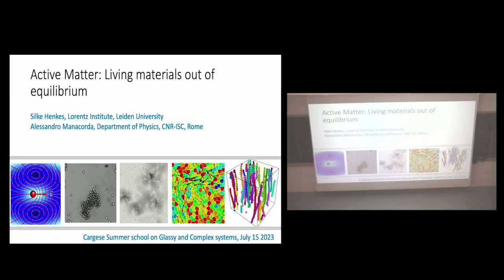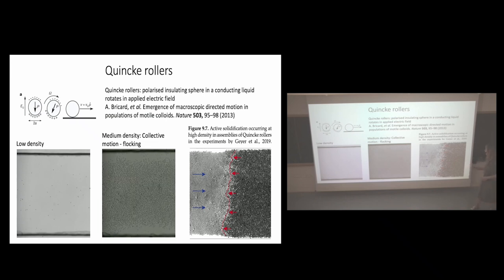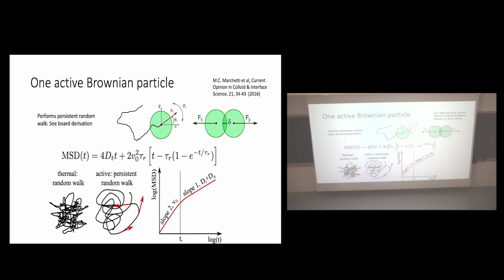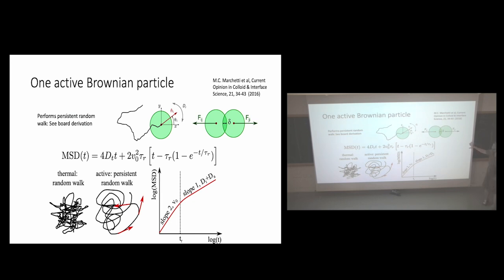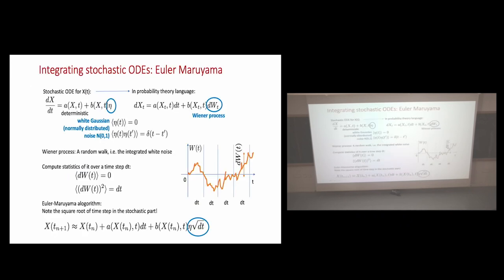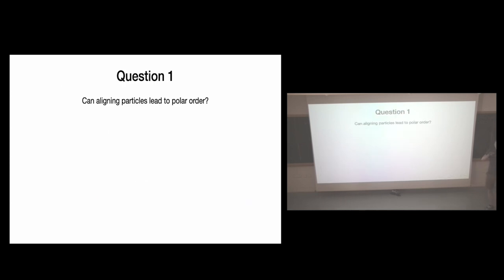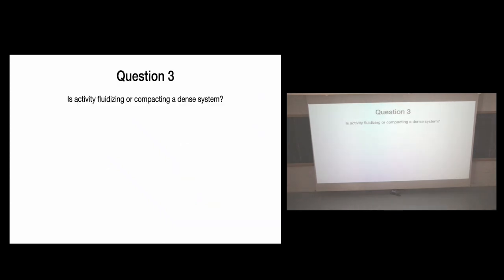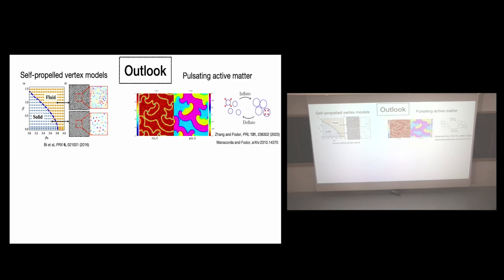Active Matter : Living materials out of equilibrium - S. Henkes & A. Manacorda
Conference given by Silke Henkes & Alessandro Manacorda as part of " Complex & Glassy Systems " from June 03 to 07, 2024 organized by Giulio Biroli, Chiara Cammarota, Alessandro Manacorda, Gilles Tarjus & Marco Tarzia at the Institut d'études scientifiques de Cargèse